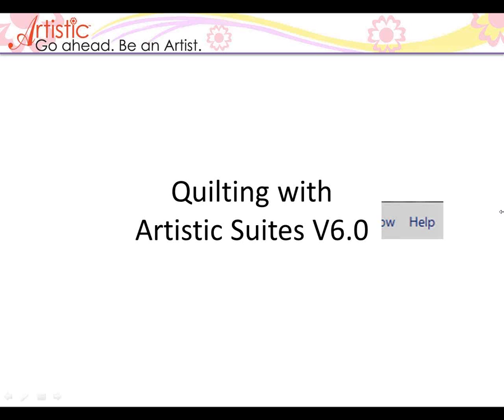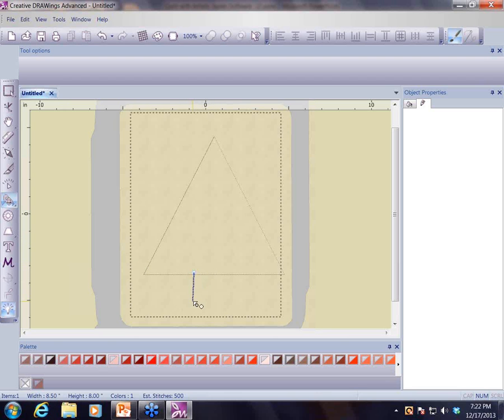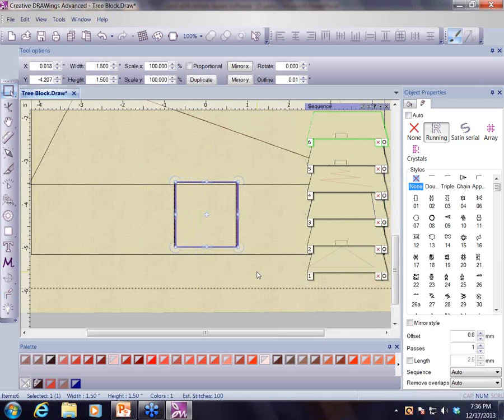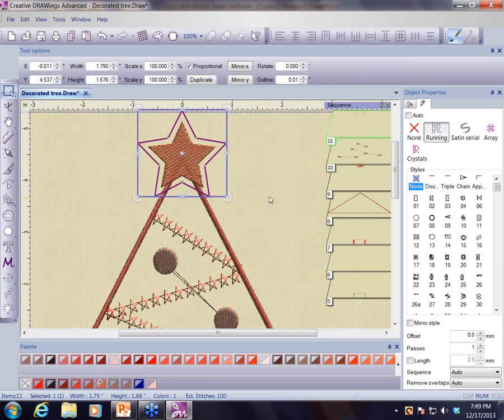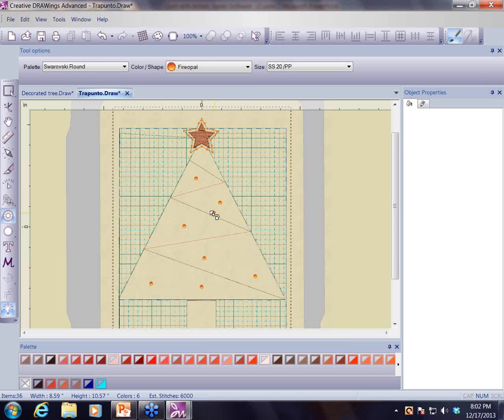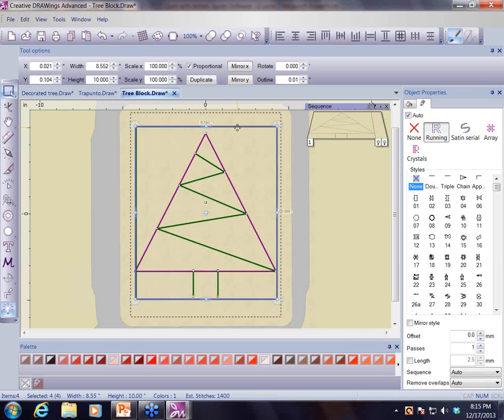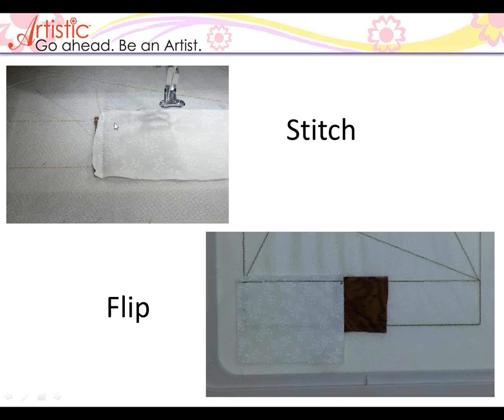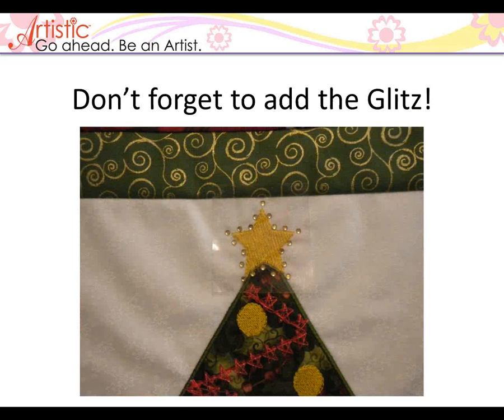Not Just Embellishments! How Quilters can Maximize their Artistic Software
The Artistic Software expands far beyond embroidery, rhinestone, and paper craft embelishments! See how a quilter can use this software to create easy ambiance quilting, beautiful quilt patterns, and more! Artistic Educator Bunny Gates will show you how you can enhance your quilts, wallhangings, and pillows with the quilting feature of Artistic Suite V6.0.